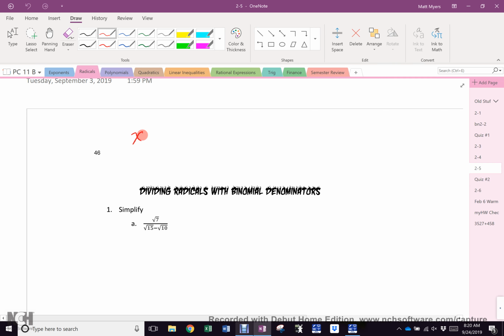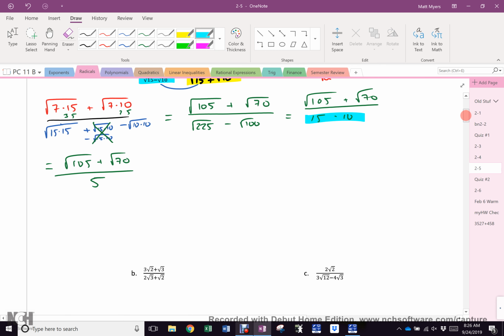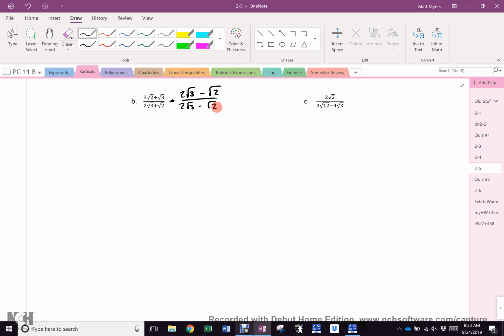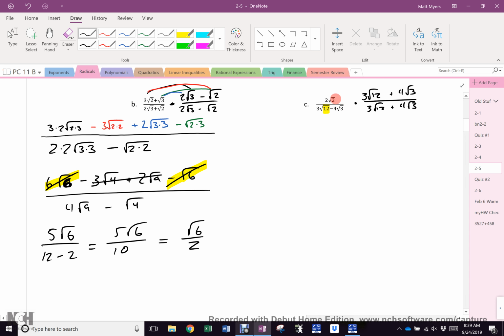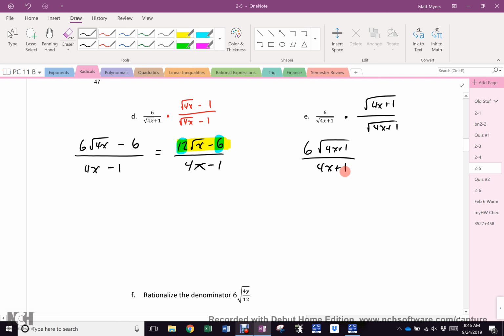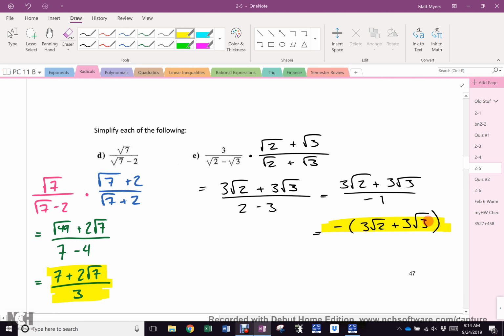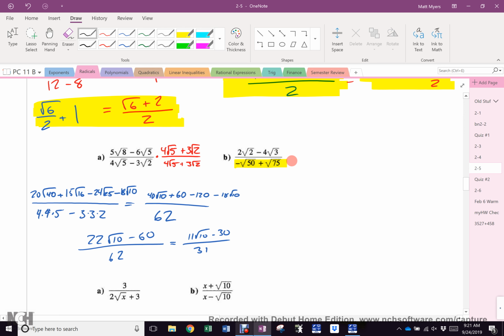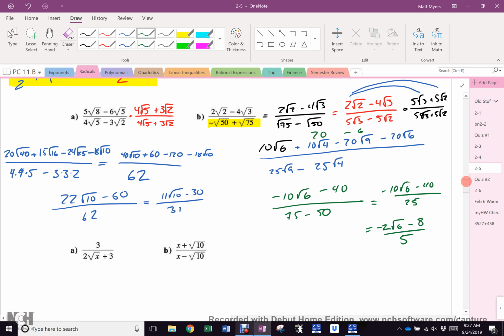Sept 24 Block Dividing Radicals with Binomial Denominators